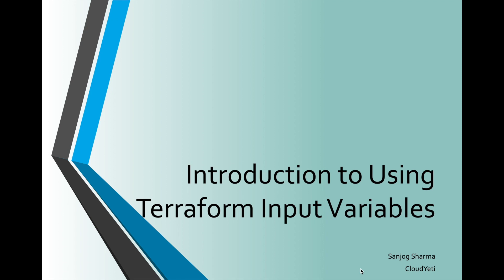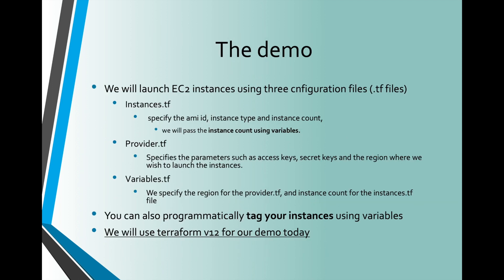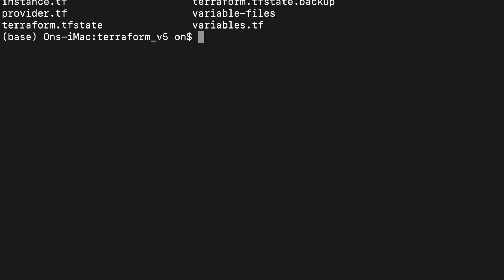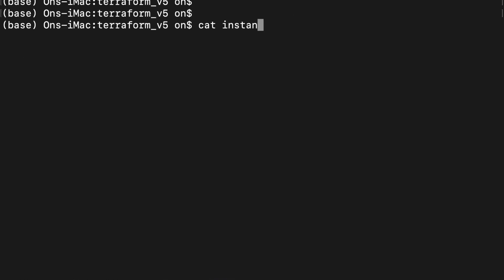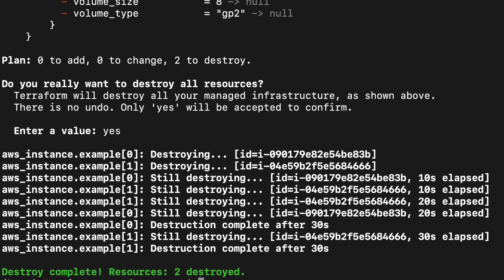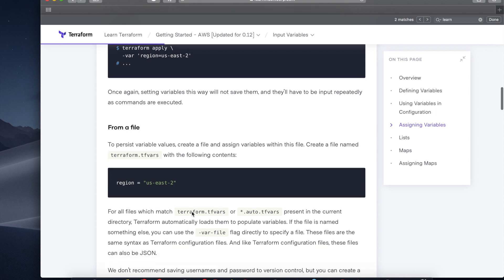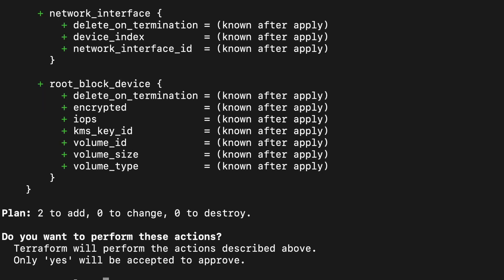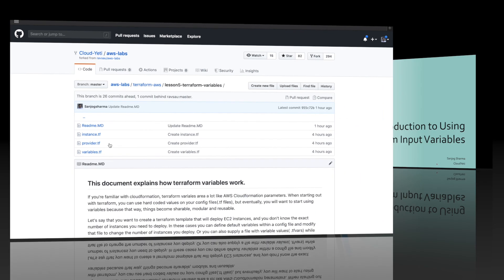Intro to Terraform Variables | Launch Amazon EC2 using variables | Terraform Tutorial part 5